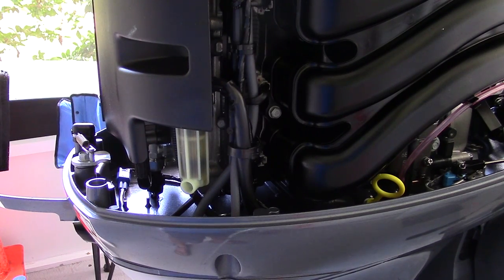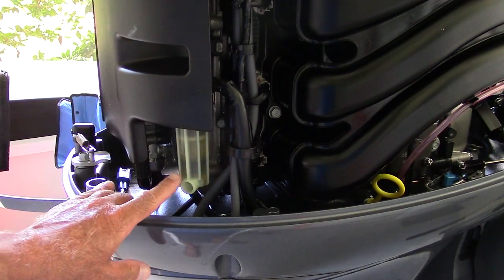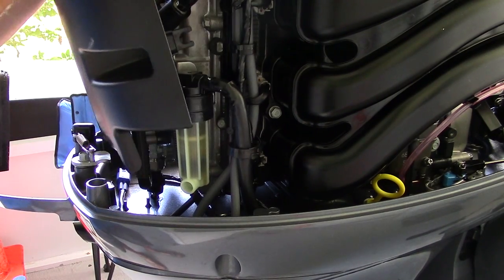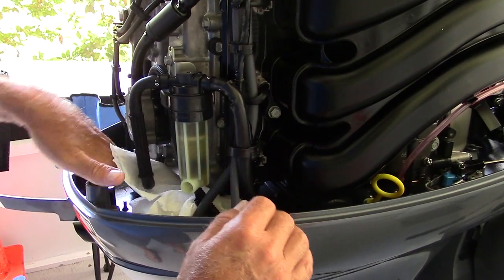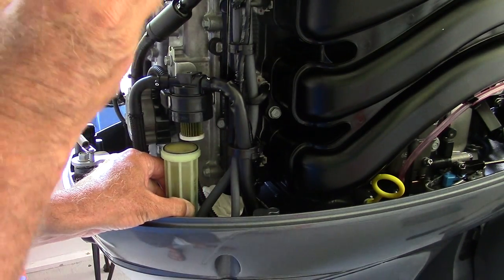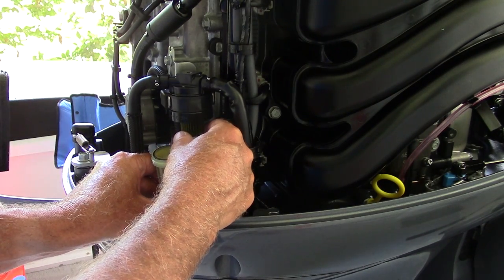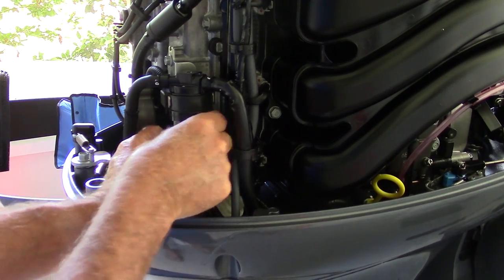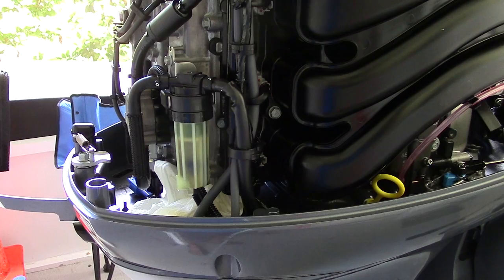2016 Yamaha 115 LB Outboard Fuel Filter Element Replacement Update 2024 Version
Yamaha Trim Switch

Yamaha Outboard Motor Support

Yamaha Trim Fluid

Yamaha Ring Free

Yamaha Mini Water Fuel Separator

Yamaha Water Fuel Separator

Yamaha Fuel Filter

Yamaha Oil Filter

Yamaha Oil

Yamaha Oil Change Kit

Yamaha Lower Unit Fluid

Yamaha Lower Unit Kit Pump

Yamaha Paint

Yamaha Water Pump Kit

Yamaha Thermostats

Yamaha Marine Grease

Yamaha Anodes

Yamaha Outboard Cover

Yamaha Fuel Additive

Yamaha Engine Store

NGK Spark Plugs

Sta-Bil Marine

14mm Ratchet

Salt Away

Salt Terminator

Flush Muffs

This is the closest saltwater fishing near Orlando, Kissimmee, Cocoa Beach, Daytona Beach, New Smyrna Beach, Ormond Beach, Leesburg, Palm Bay and Disney.

How to change the fuel filter element in a 2016 Yamaha 4 stroke 115LB marine outboard